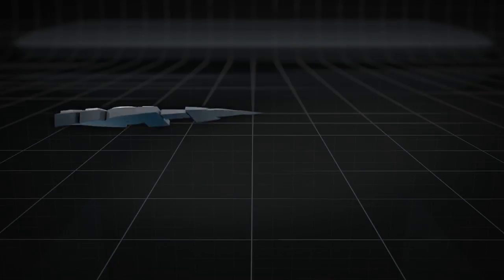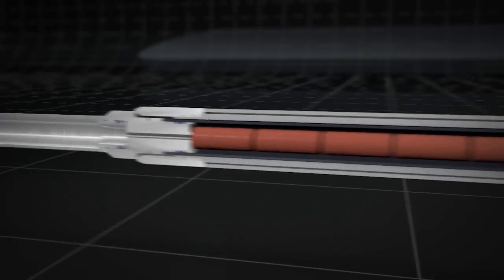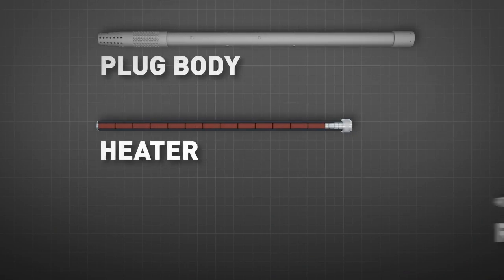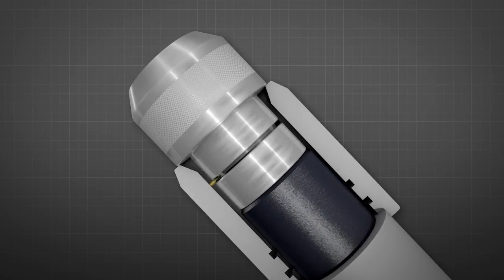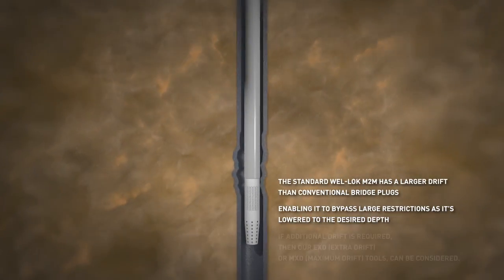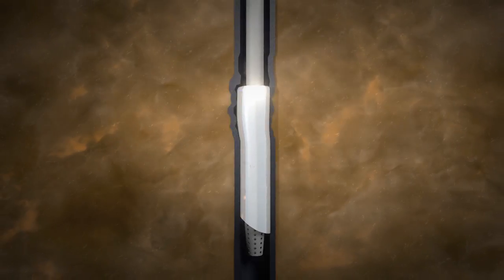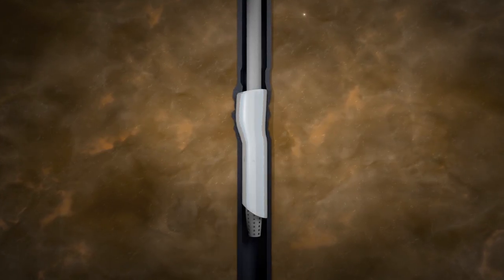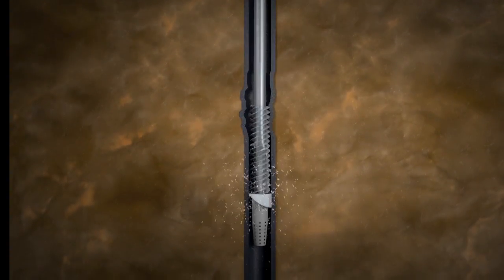BISN Wel-lok M2M Retrievable plug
The BiSN Wel-lok M2M is a true metal to metal sealing gas tight bridge plug. Our range of bridge plugs are V0 ISO14310 rated. The range of bridge plugs is now commercially available please contact BiSN for further details